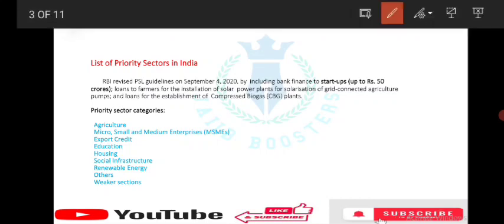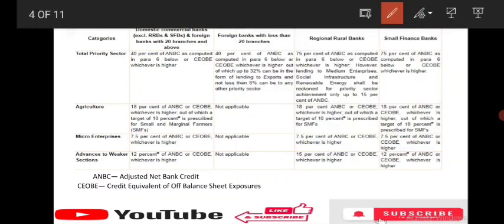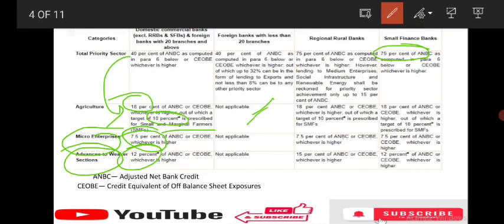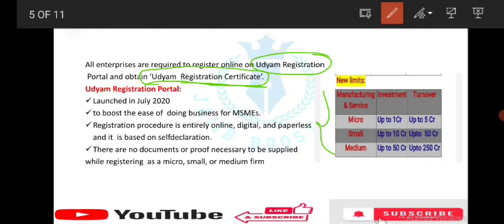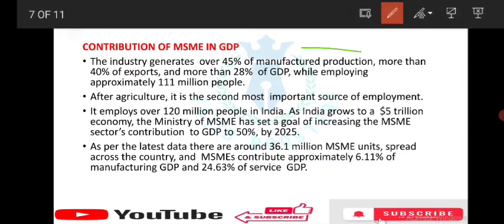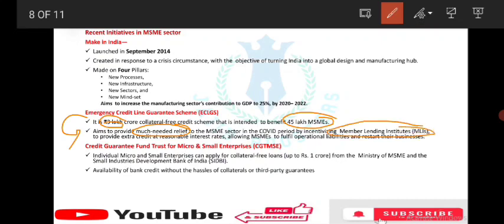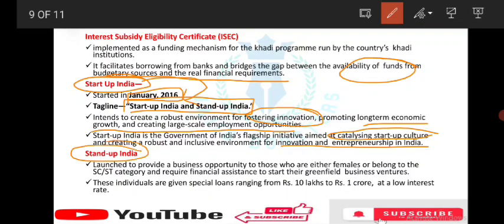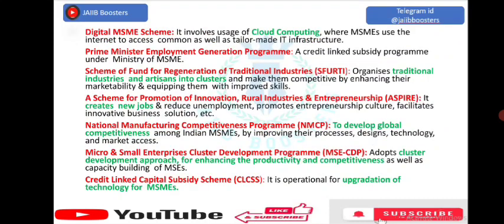SUMMARY UNIT 4 (IE&FS)||CONCEPTS CLEAR